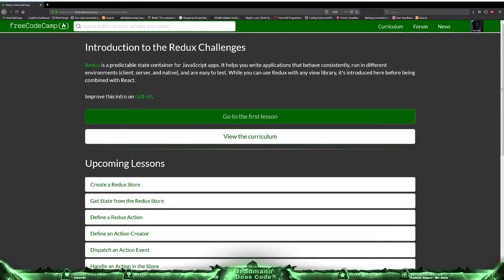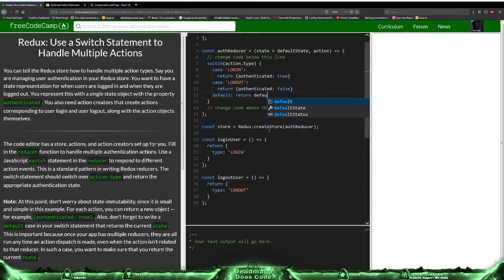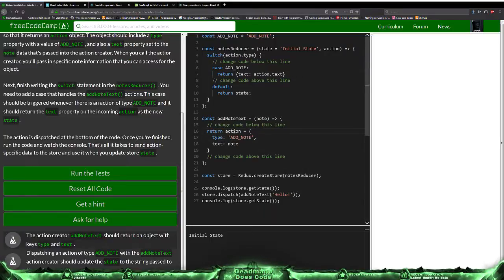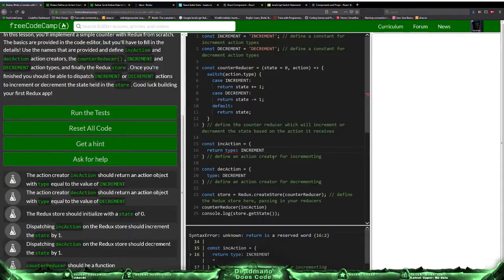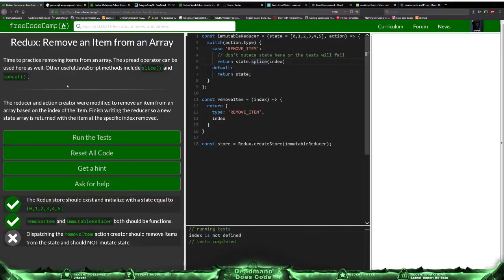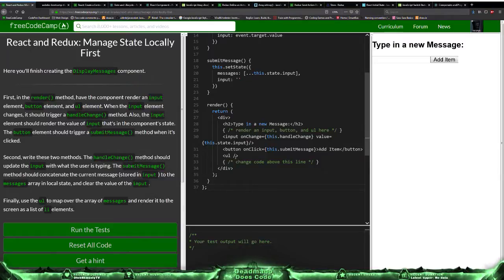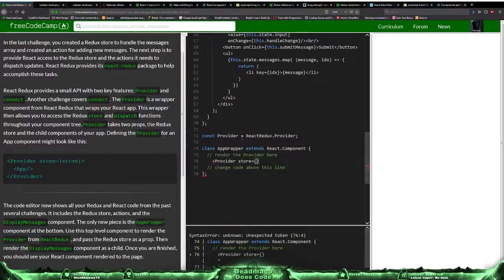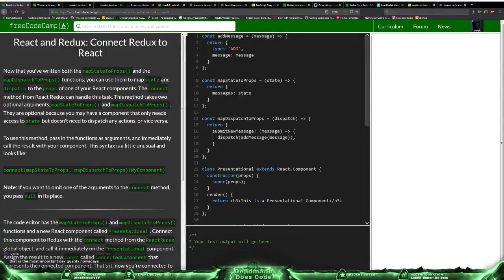100DaysOfCode Day 52/100 - Front End Libraries #7